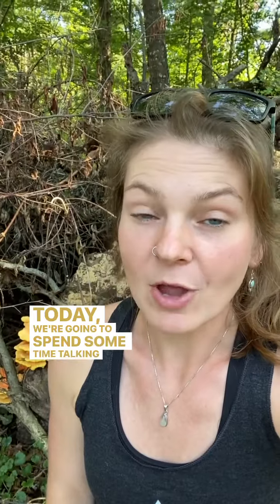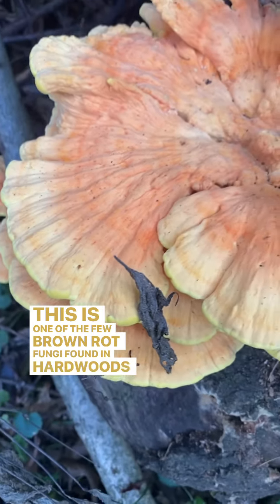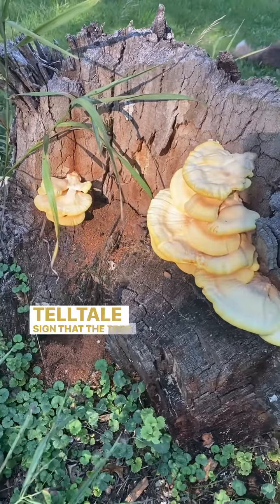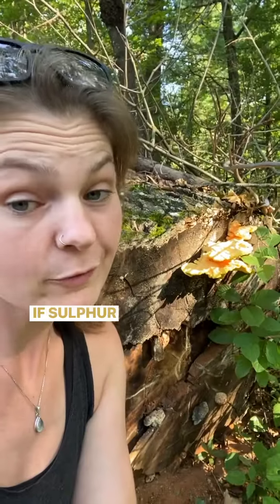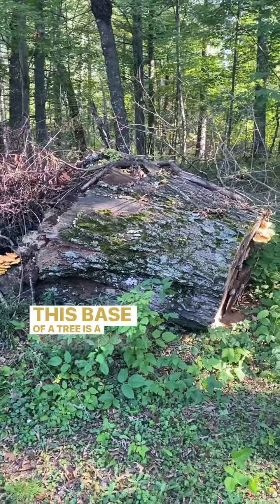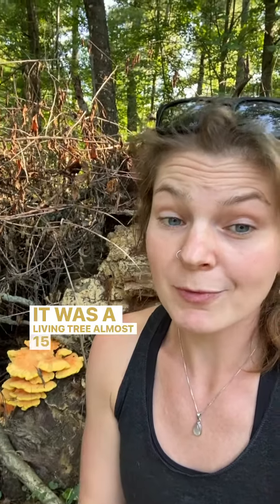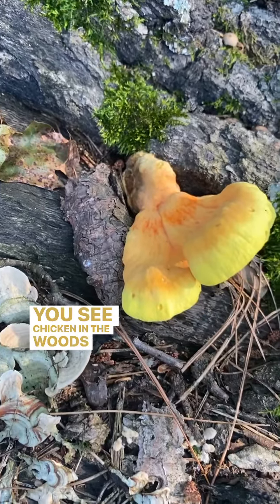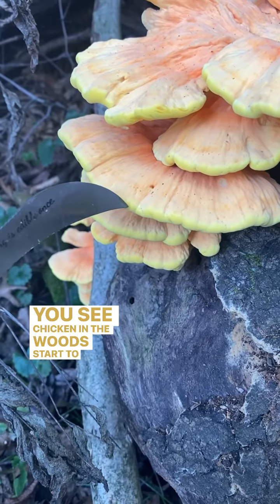Mushroom Minute: An Introduction to Chicken of the Woods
Where to look for Chicken of the Woods and how long it will come back to a certain log.